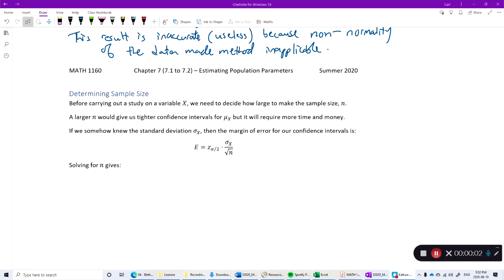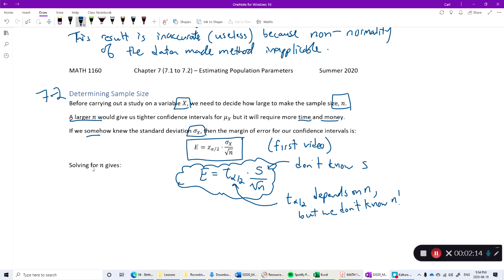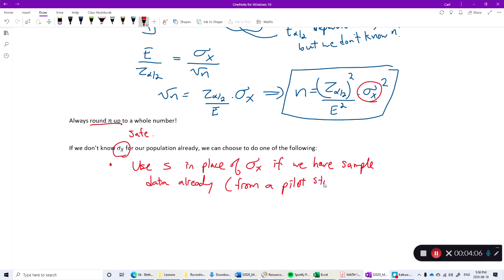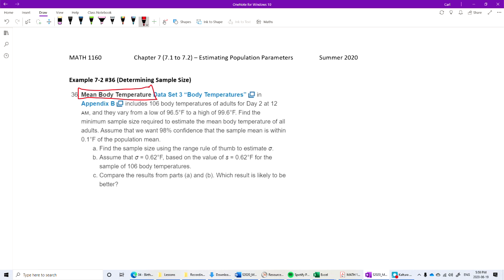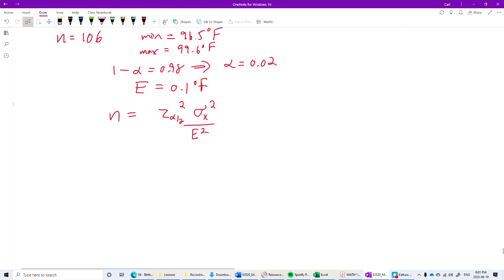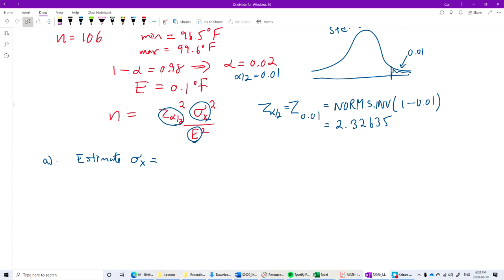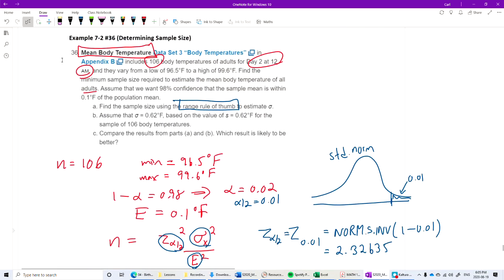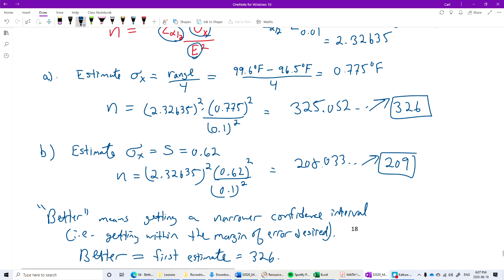MATH 1160 - 7.2 Estimating Population Means, Part 4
determining sample size when estimating population mean